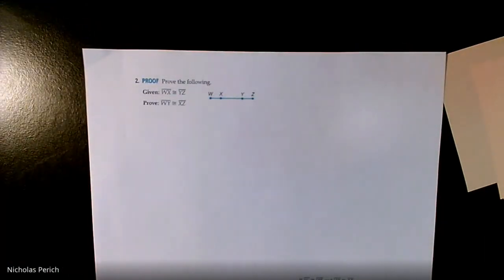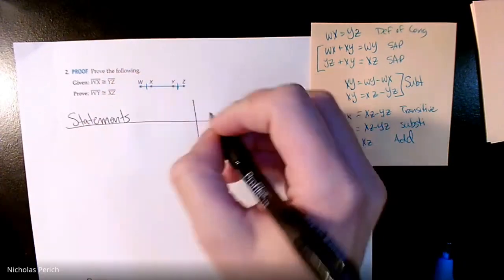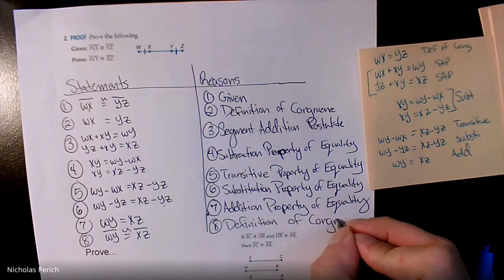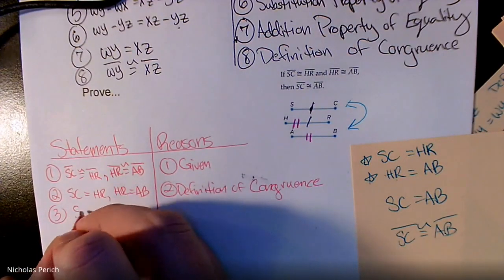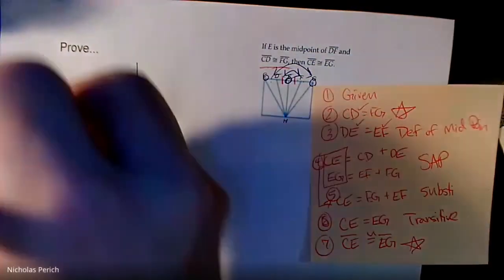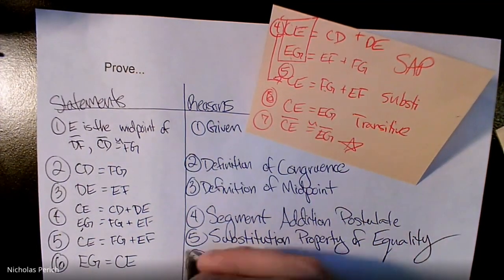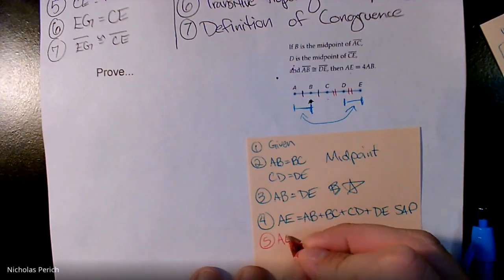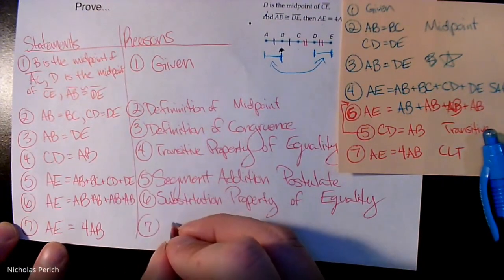Everyone Proofs - More Two-Column Proofs on Segments | Geometry Help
In this episode of EP, we go over 4 two-column (formal) proofs involving segments. More often than not, segment addition postulate, substitution property of equality, transitive property of equality, and another property of equality is used.

Nick Perich
Norristown, Pa .